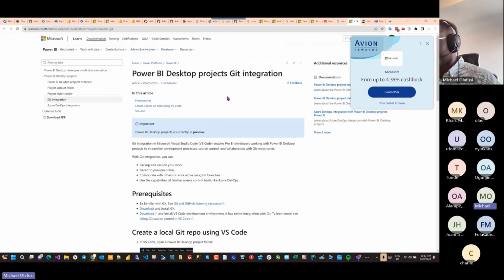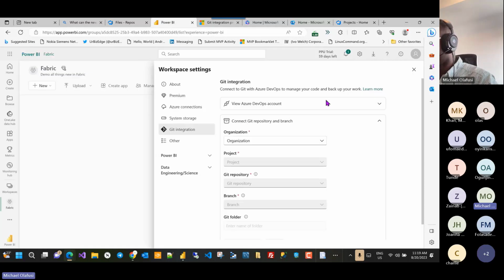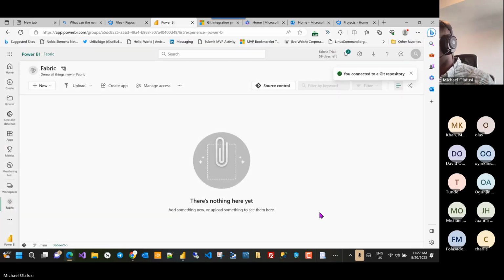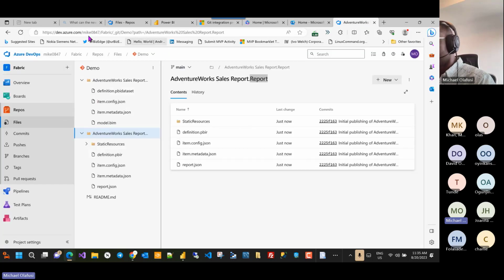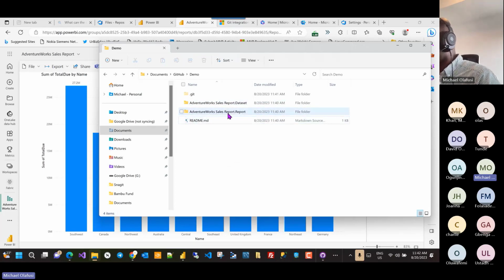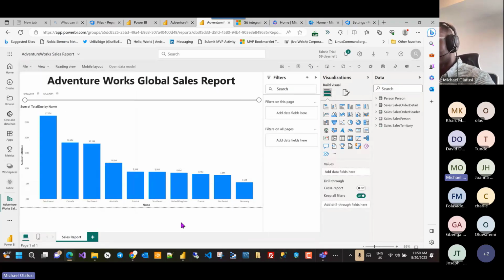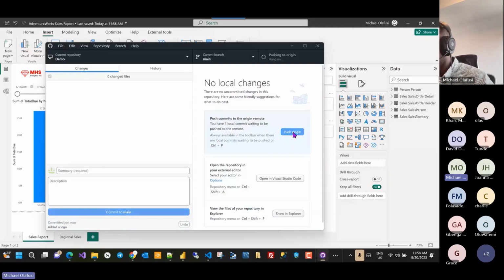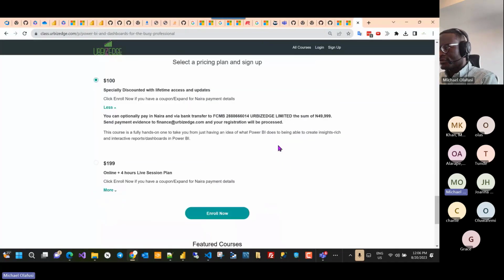Excel Office Hour 151: Interesting demo of Power BI git integration.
About: Michael is the founder and lead consultant for MHS Analytics, a financial modeling and business intelligence (BI) solutions firm. He is a 9x Microsoft MVP. He began his professional career as a Radio Access (RA) Engineer for Nokia Siemens Networks, then as a Business Analyst and MIS Analyst for Comviva -- Airtel Africa CRBT operations in 10 countries, and finally as a Service Delivery Lead and Performance Analyst for 21st Century Technologies before resigning diving fully into consultancy. He currently consults for clients in Canada, the US, the UK, and Nigeria.